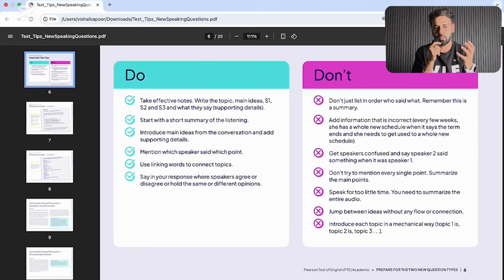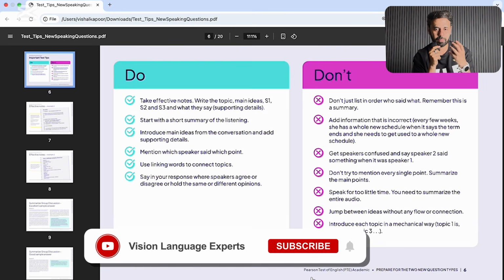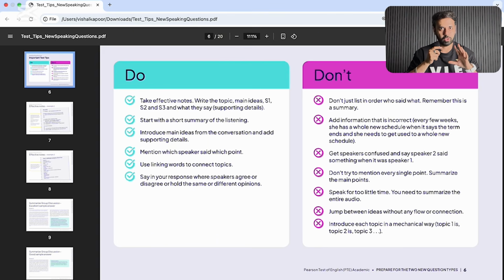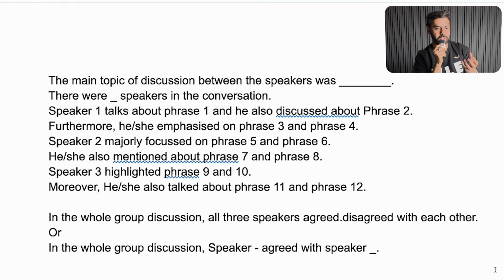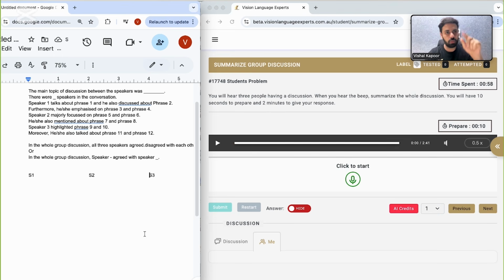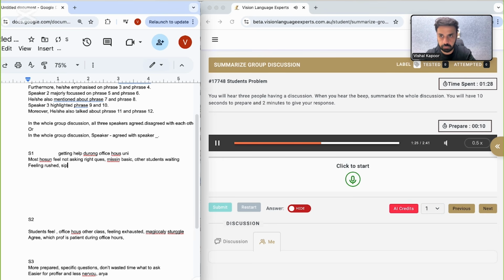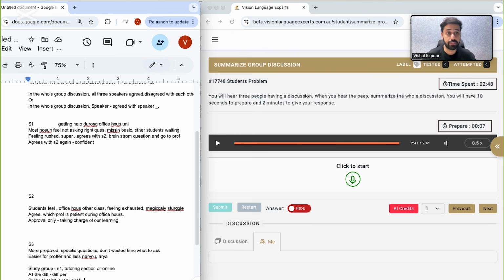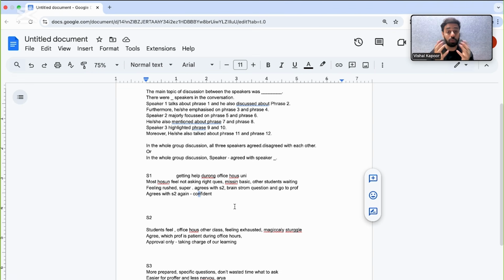🔥 PTE Summarize Group Discussion WORKING TEMPLATE | VLE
New PTE Speaking Changes 2025 | Summarize Group Discussion - Full Tutorial

Are you preparing for the PTE Core test and confused about the Summarize Group Discussion task? In this video, we provide a complete step-by-step guide to help you master this new speaking and writing task introduced in 2025.

✅ What you’ll learn in this video:

What is the Summarize Group Discussion task?
Format and scoring criteria
How to take effective notes during the discussion
Structure of a high-scoring summary
Pro tips and common mistakes to avoid